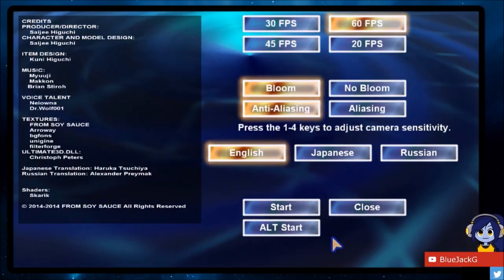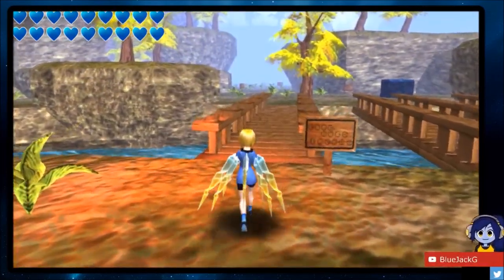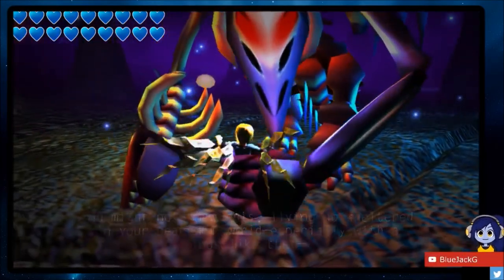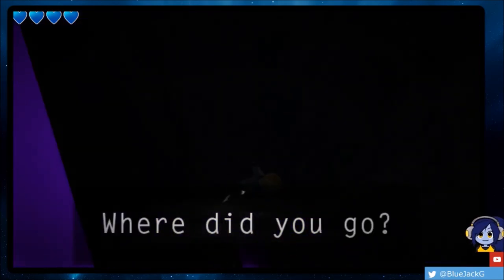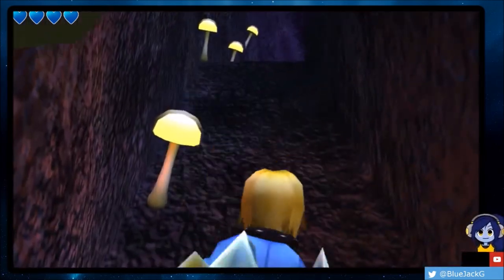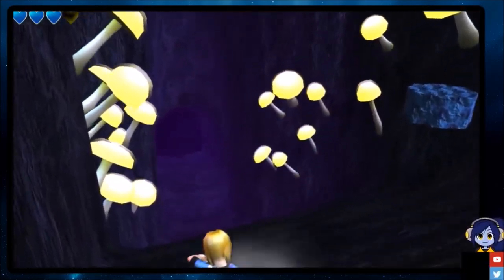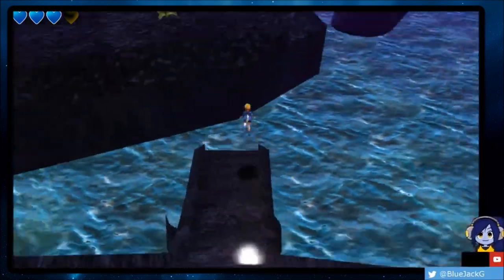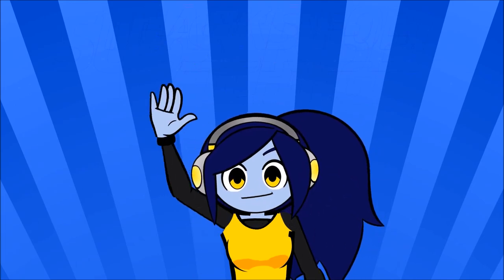THEY TOOK MY WINGS - Glass Wing [Part 1]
Glass Wing is a 3D platformer, inspired by the style of the N64 era! All made from the ground up in GAME MAKER! Wow...
From Soy Sauce, the makers of this title, are working on a remake, so why not spread the word? Show them some support, for this game's concept is really cool!

Get the game here (You can find a demo on Steam too!)

More links on Tumblr! Check them out! :D